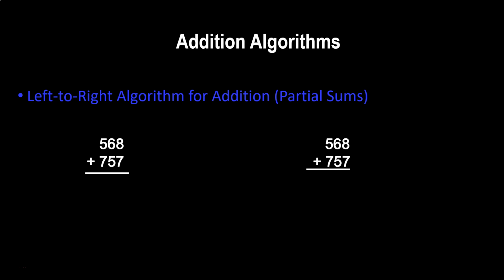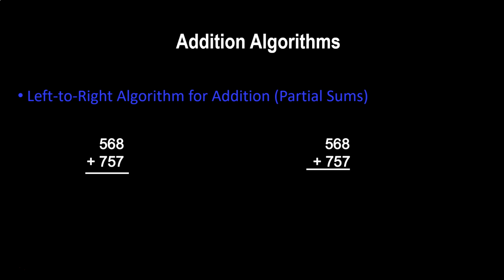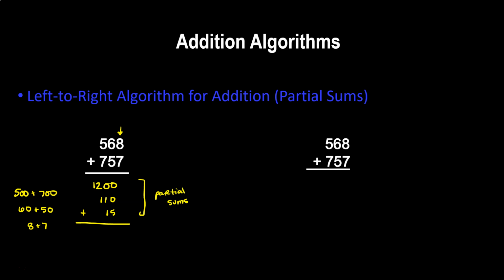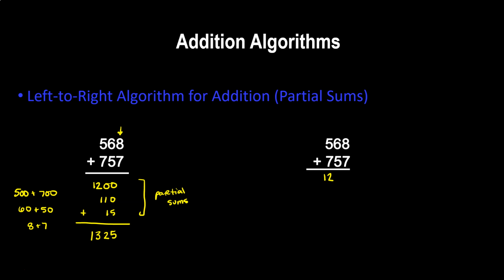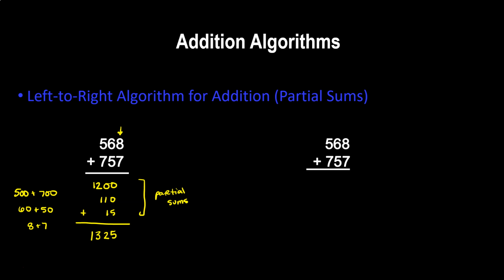3-4 Left to Right Algorithm for Addition